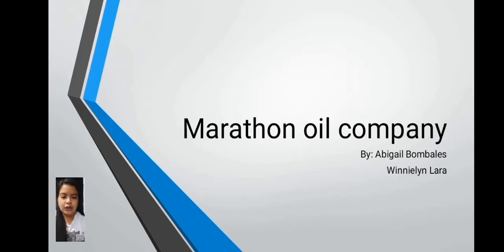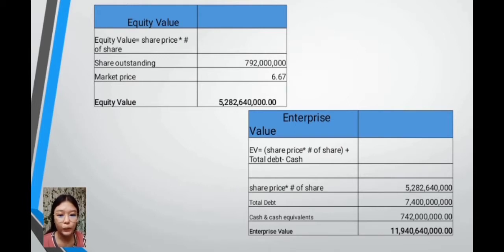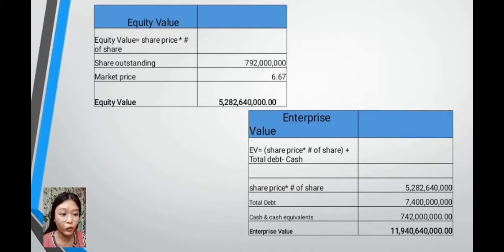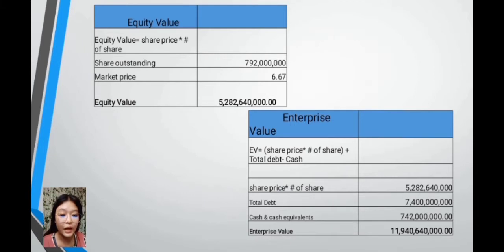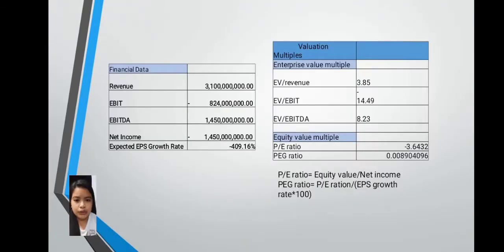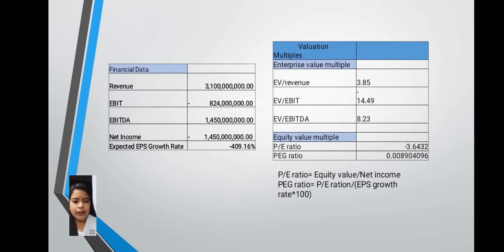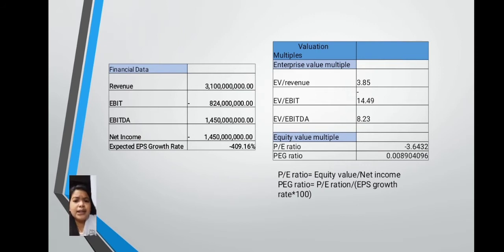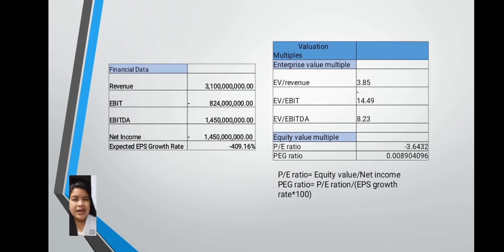Marathon Oil Corporation Valuation Multiples